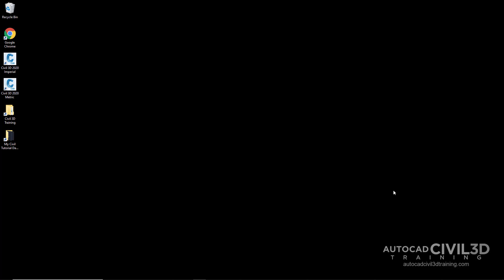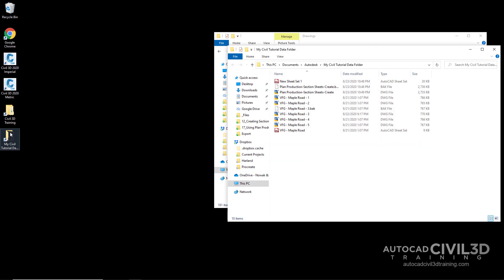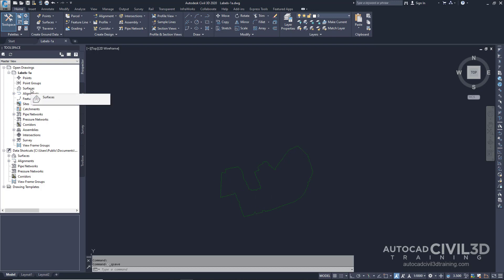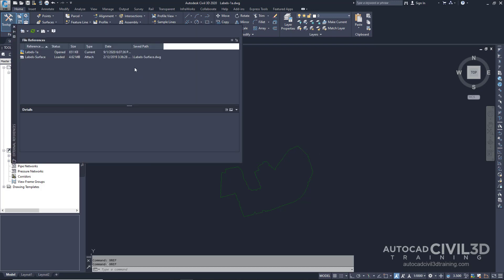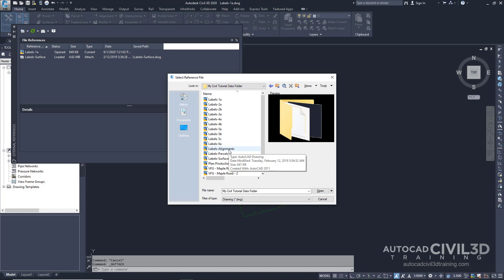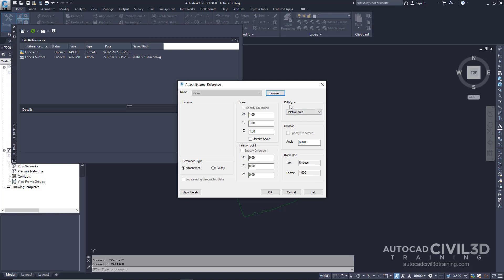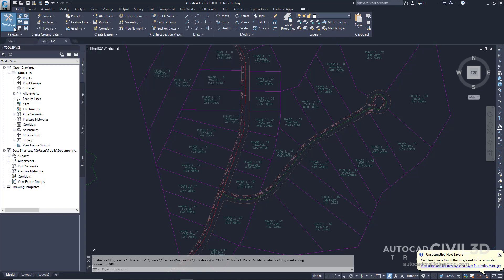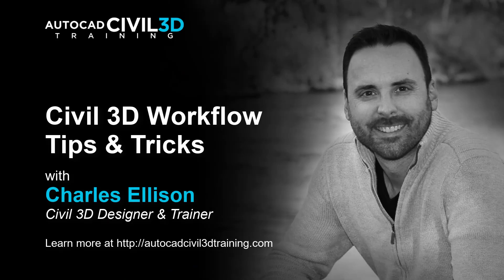Attaching Drawings as Xrefs for Annotation in Civil 3D 2018, 2019, 2020, 2021